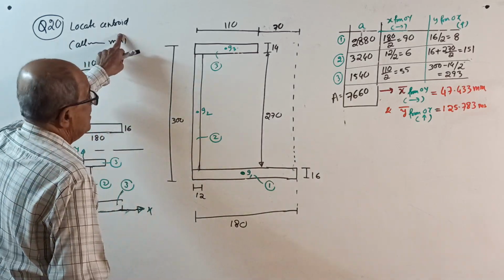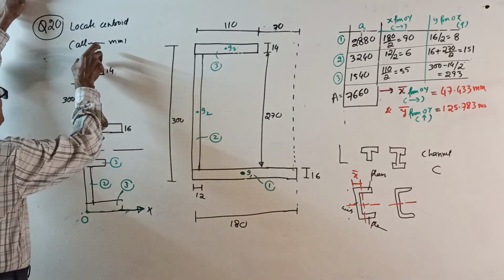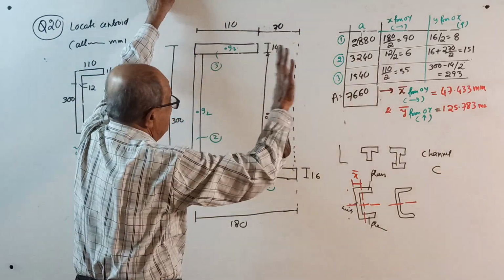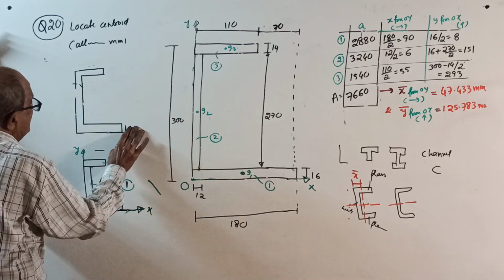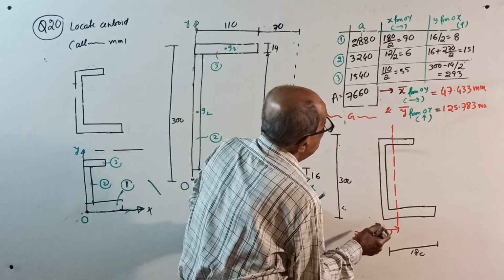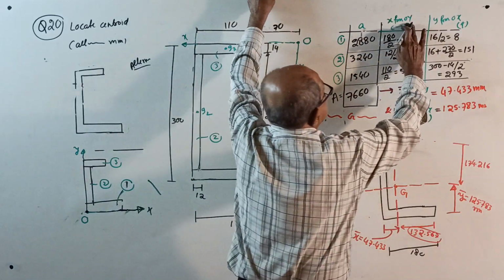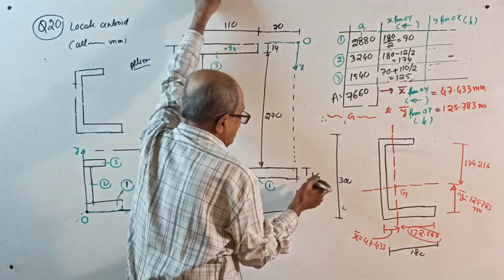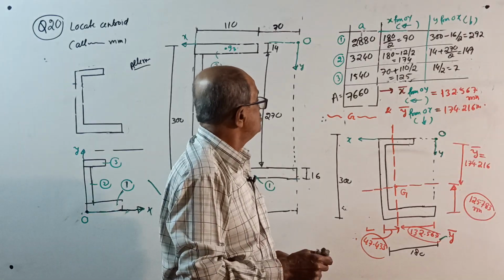Part:3/Lecture 24/(channel sections) Q20 of LOCATION OF CENTROID